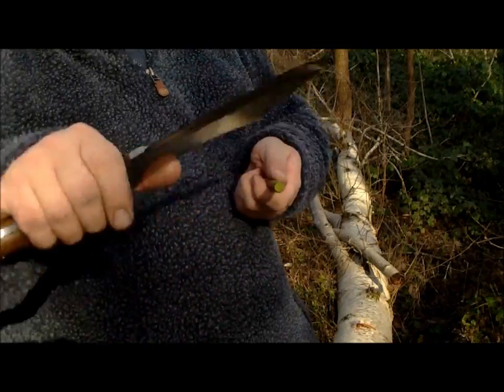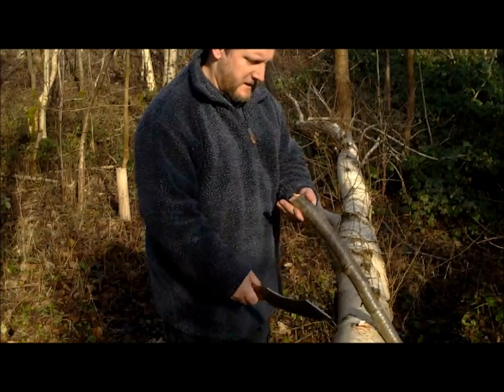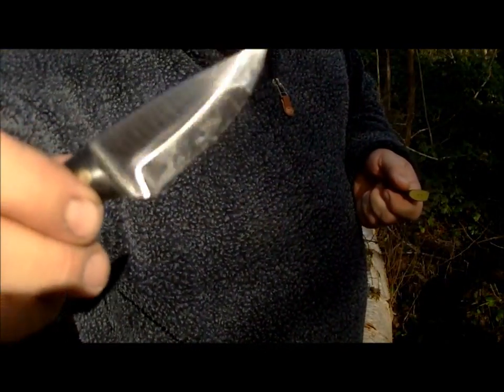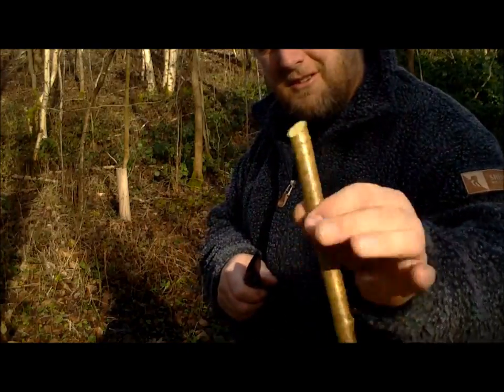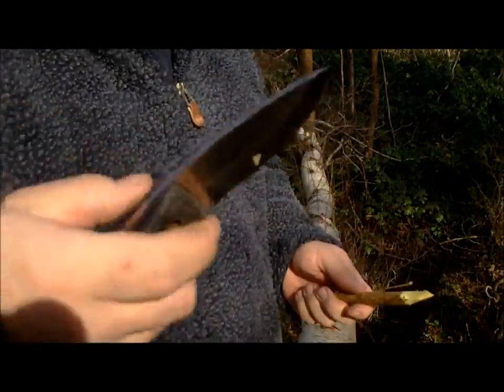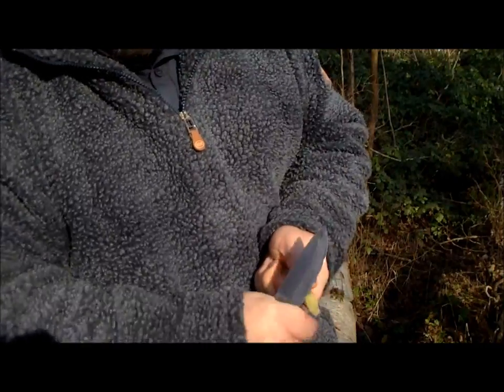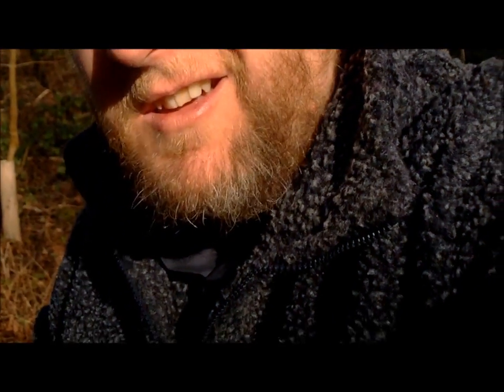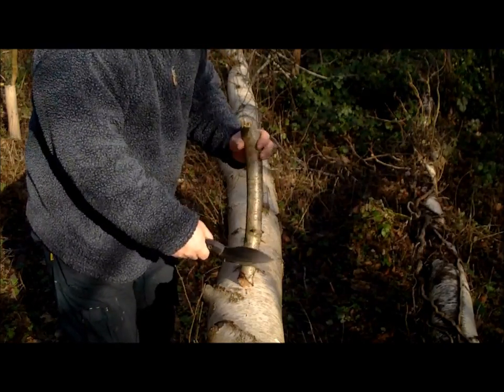Wessex Blades 2015 Range,,,Small Blades.